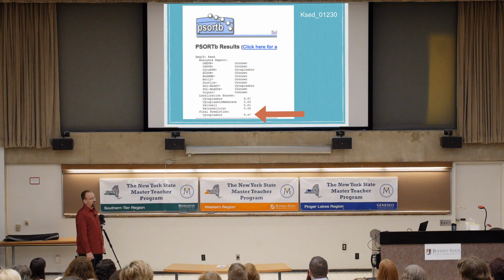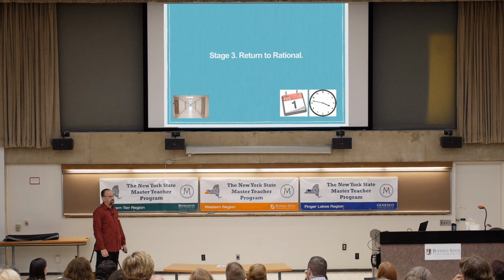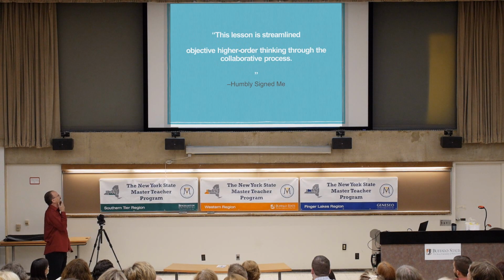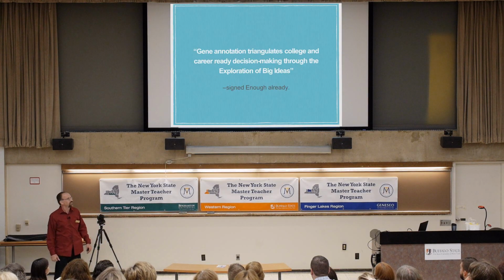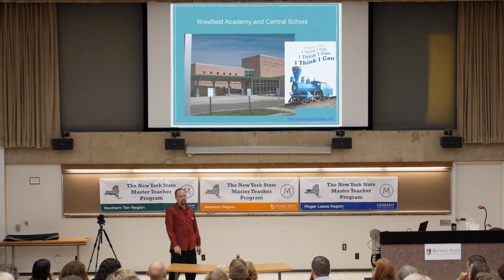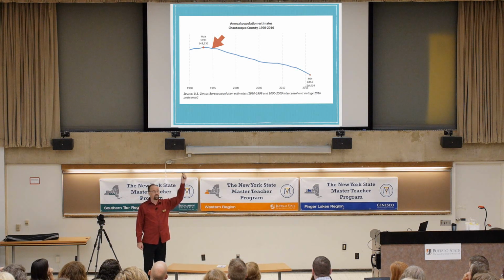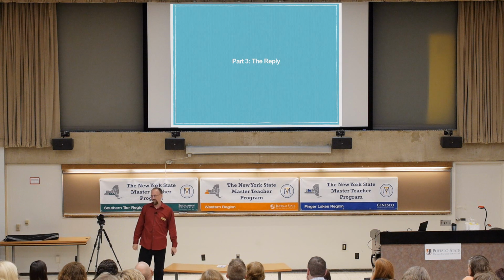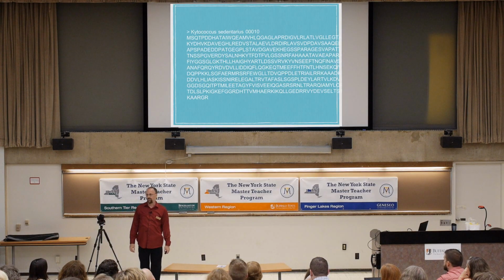How DO You Get Students to Do What they Don't Want to Do?: Master Teacher Lon Knappenberger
Lon Knappenberger is a teacher consultant for the SEPA and NIH grants for The Genetics Western New York Genetics
in Research and Healthcare Partnership He answers participants’ questions on
the use of the geni-act.org website, interpreting results and constructing research posters. In February, he received this
question “How do you get students to do what they don’t want to do?” He immediately asked for just 48 hours to develop
an answer. Mr. Knappenberger believed that a New York State Master Teacher surely should have a ready, inspiring, and
articulate response to such a simple question. However, questions flooded his mind. “Who am I to answer this?” “How
well do I motivate my students?” This talk is about his struggle and the journey as he formulated his 700 word reply.